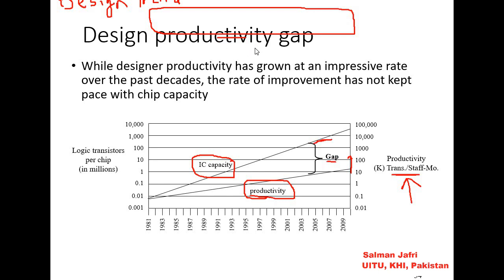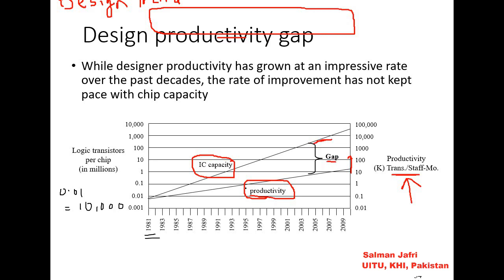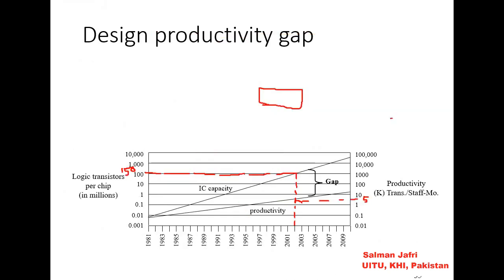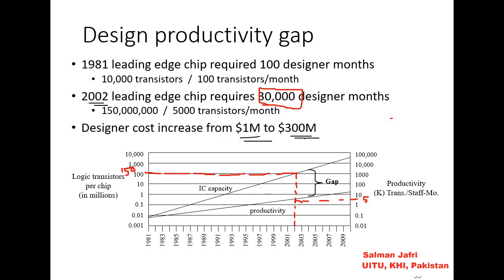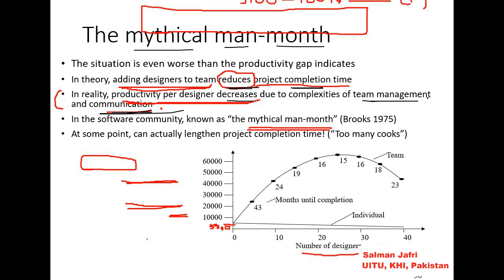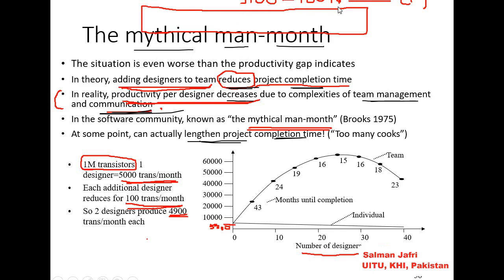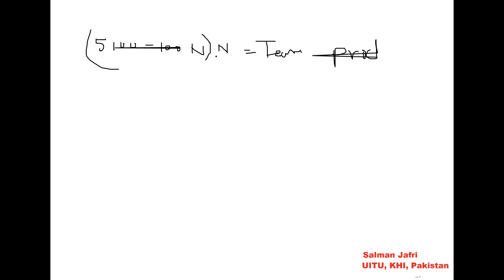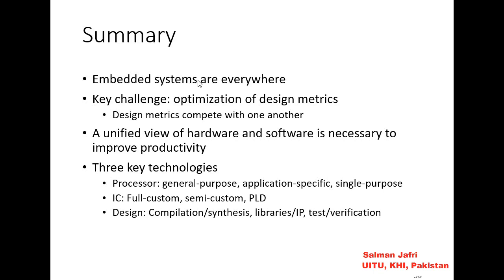LECT 1 Introduction to Embedded Systems Part 3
This is the last part of the introduction